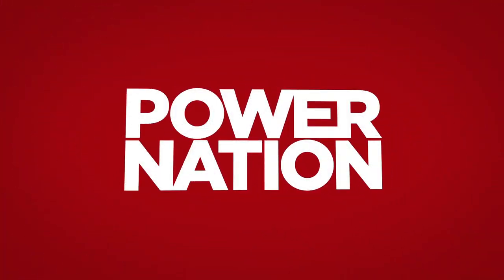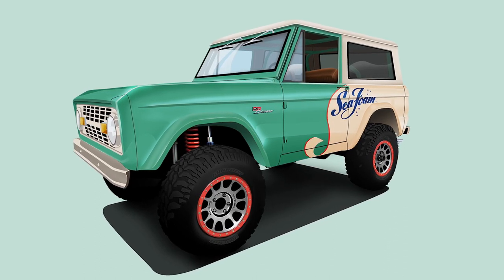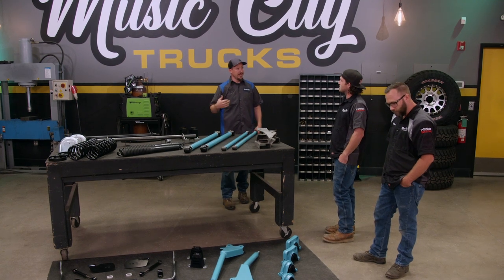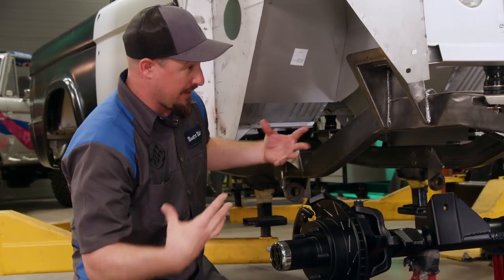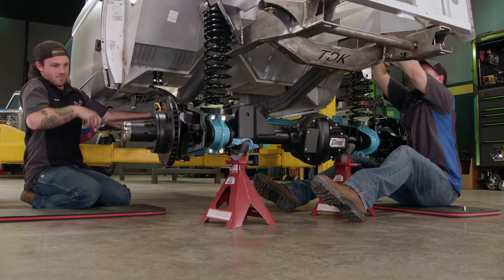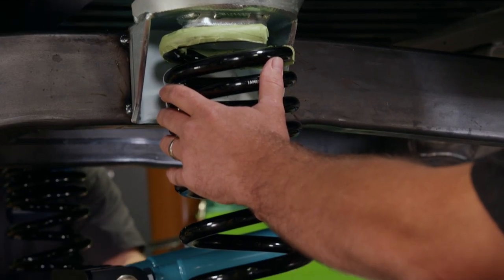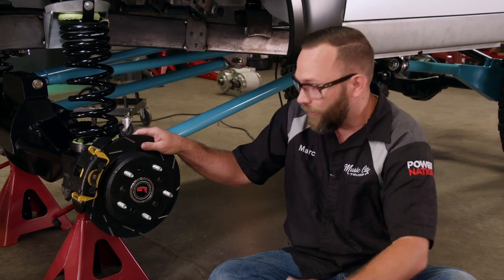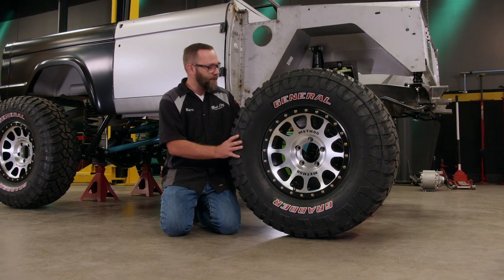Installing A 4-Link Suspension On The '74 Bronco - Music City Trucks S1, E13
Our ’74 Bronco build is getting a suspension overhaul plus new axles, brakes, wheels and tires! And John Kramen from Mecum Auctions stops by to check on the progress.

Matco Tools: 16V Cordless Infinium 1/4" Drive Extended Reach Ratchet

Custom Wheel Outlet - CWO: Method Wheels

Matco Tools: MATCO Tools are the Official Tool Supplier to Music City Trucks